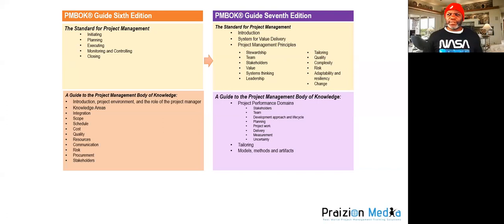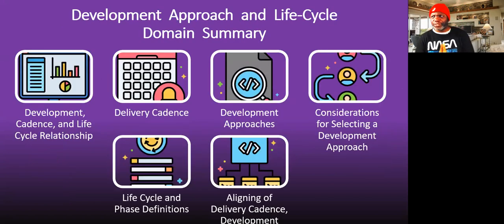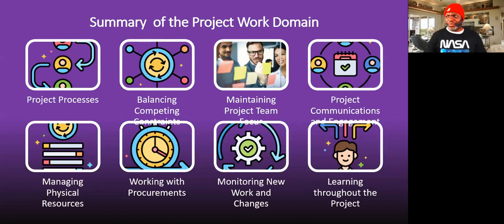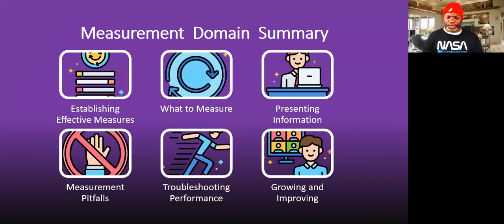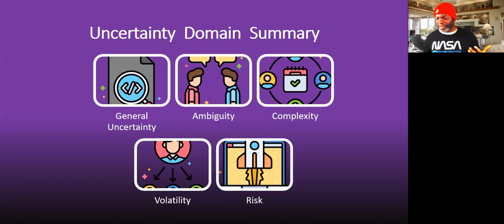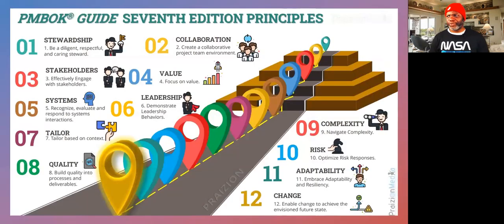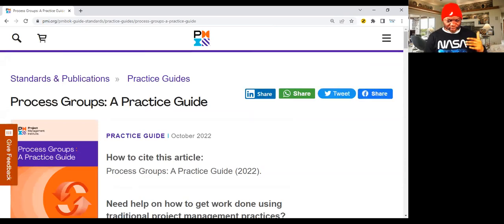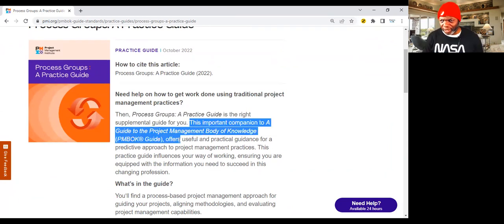PMBOK 7 (Seventh Edition) - Summary (2023)